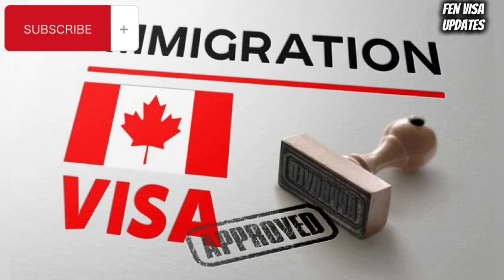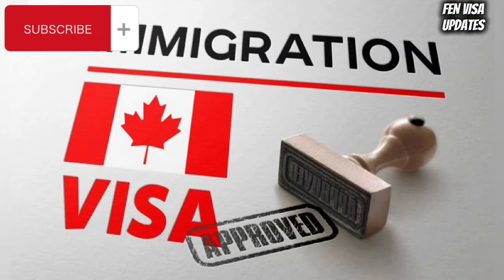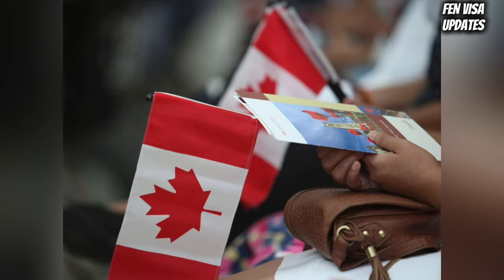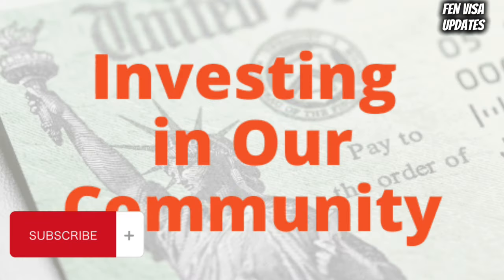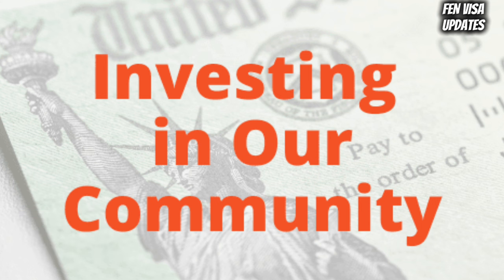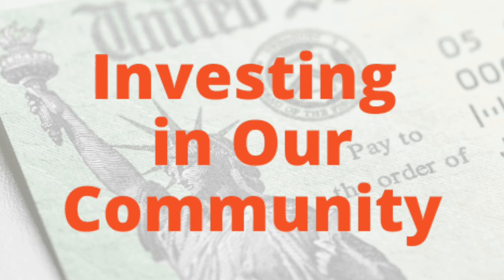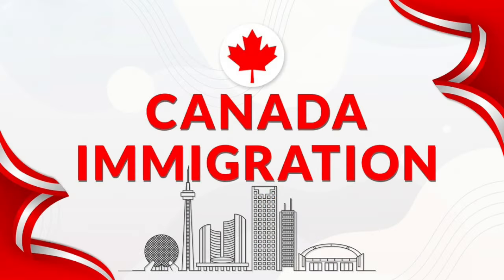Canada Deportation: Watch This Before Applying or Traveling to Canada | Canada Immigration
Before making your move to Canada, discover the latest deportation policies and how they could affect your plans. Stay informed and ensure your journey is smooth.